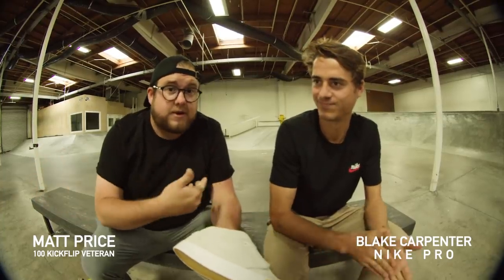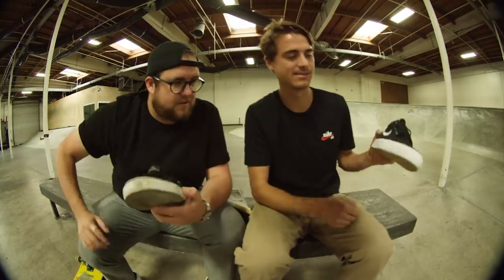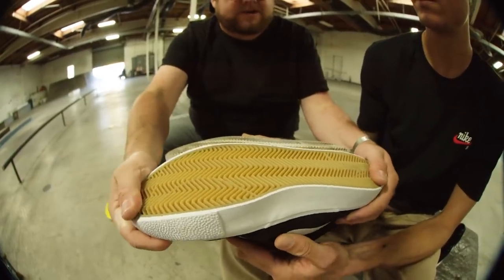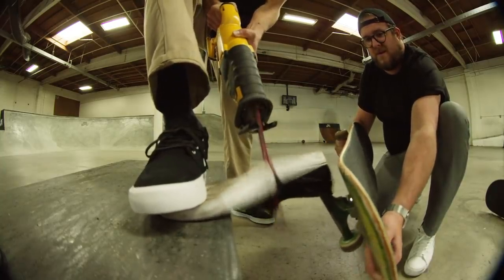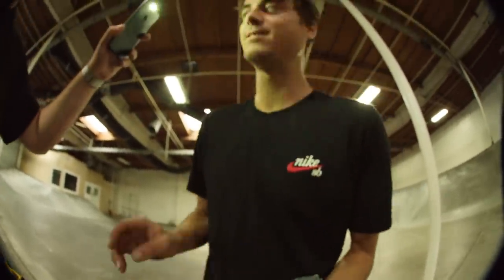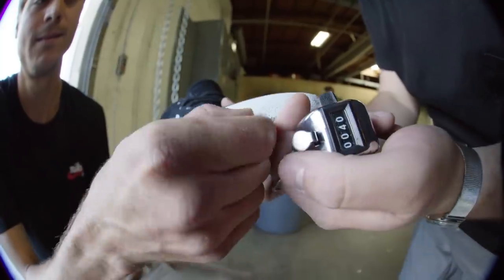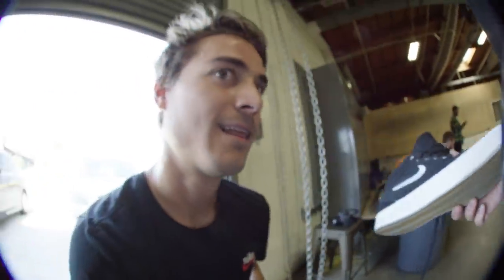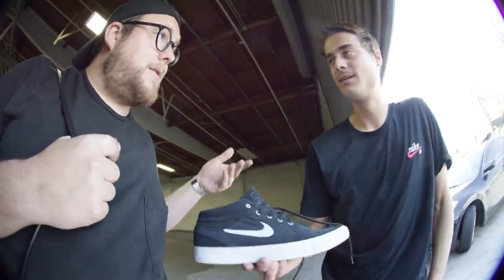100 Kickflips in the Nike SB Janoski Mid Remastered with Blake Carpenter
One of Nike Sb's most iconic shoes, The Janoski just got a major facelift. Naturally we wanted to see how the new and improved Janoski Remastered held up to our most iconic (maybe a little less iconic than the shoe) wear test! So we grabbed Nike SB pro and kind of amazing skateboarder, Blake Carpenter to handle a quick 100. Oh, we also cut some shoes in half with a Sawzall with out cutting our fingers off. We're talented... Grab a pair of the new Janoski Mid Remastered at CCS.com today!

Follow CCS on Instagram : @CCS
Follow CCS on Twitter: @CCS_SKATE
Follow CCS on Facebook: Facebook.com/ccs.skate